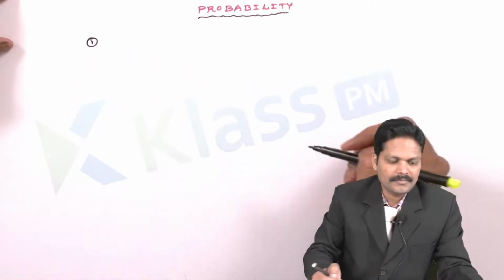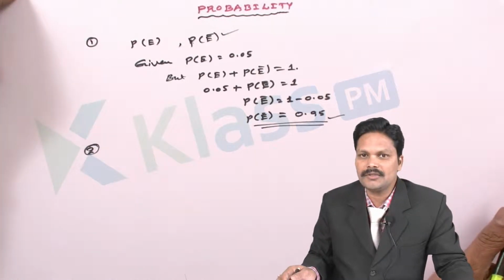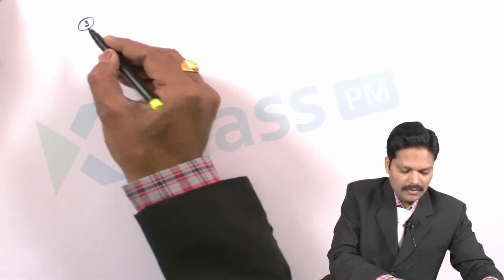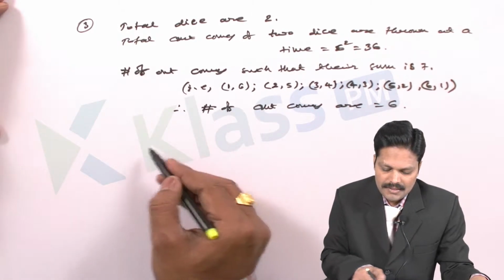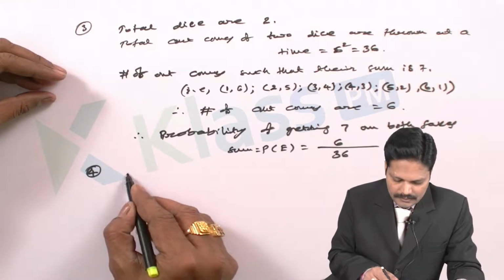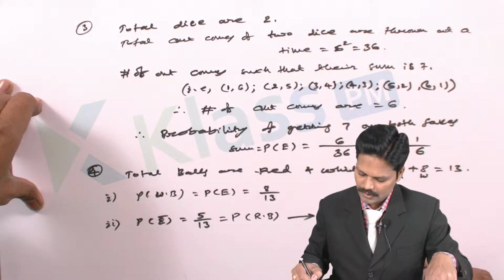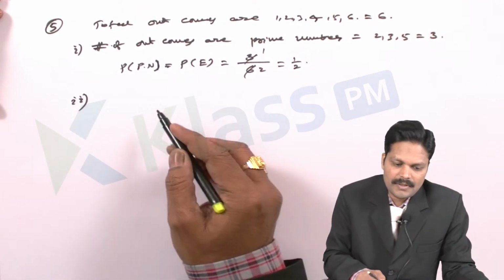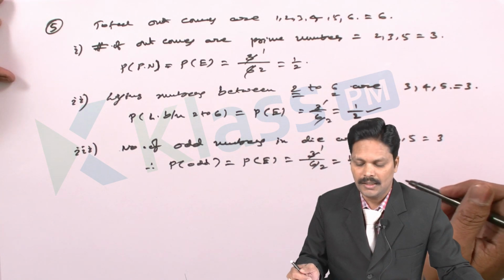Probability | Problems | Part-2 | Maths | Unit-13 | SSC